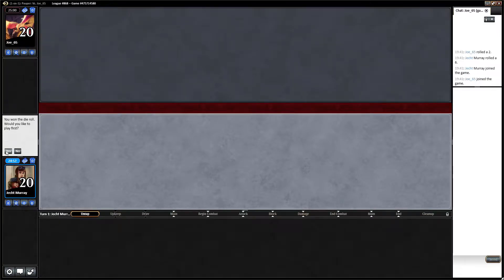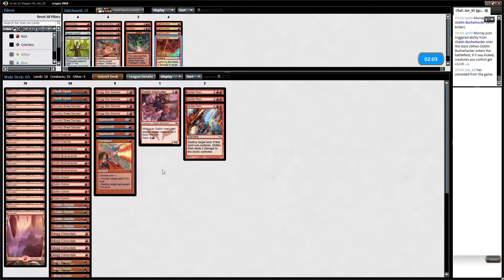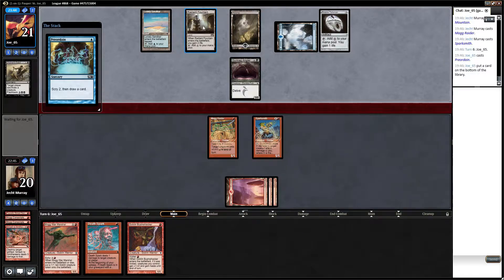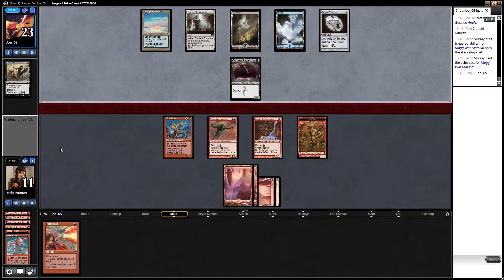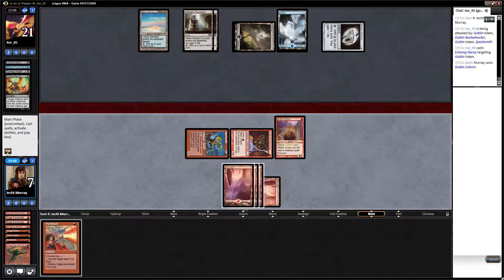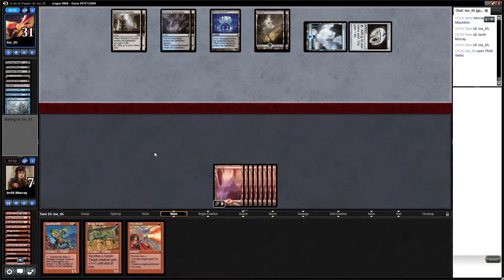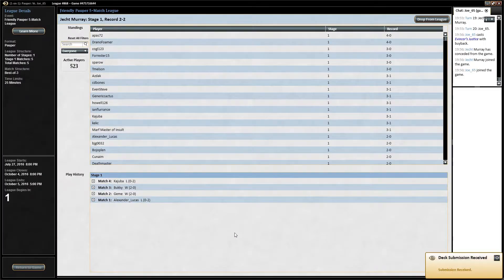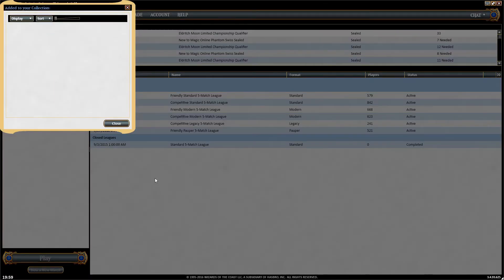Pauper Goblins! - Match #5 - MTG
Blue Black control doesn't like it when the opponent is having fun. Casting many Goblins count as fun. Do I get to have fun?